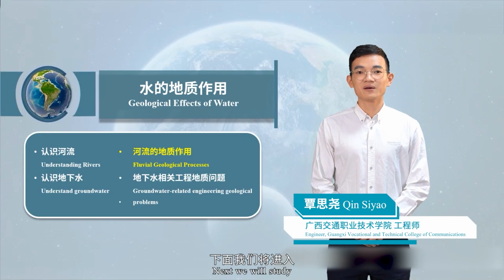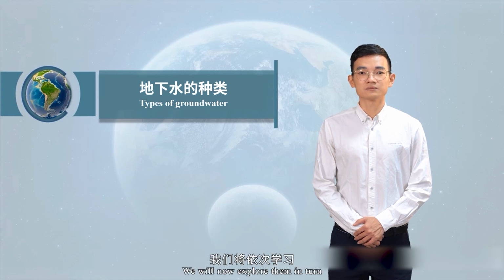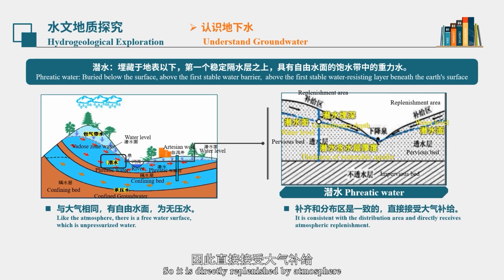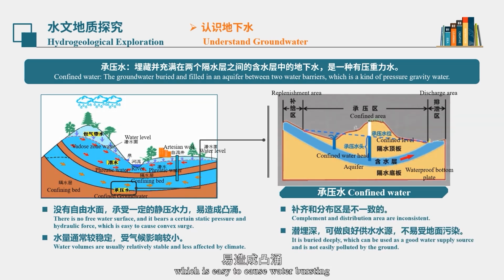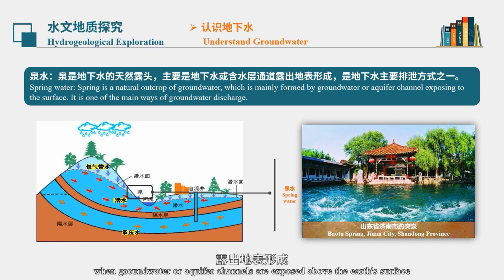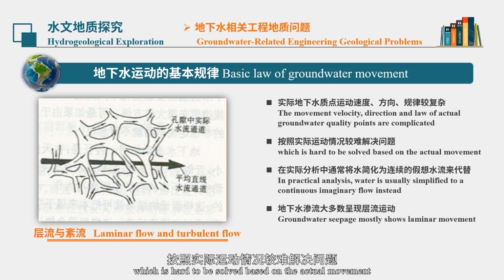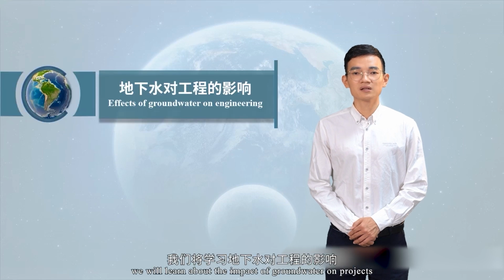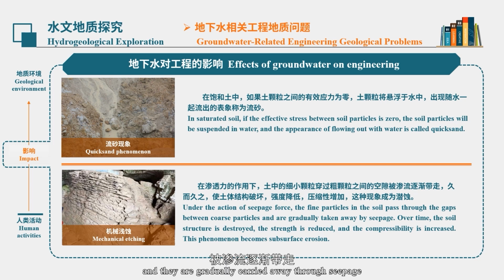4 3 Groundwater Fundamentals & Related Engineering Geological Issues 1